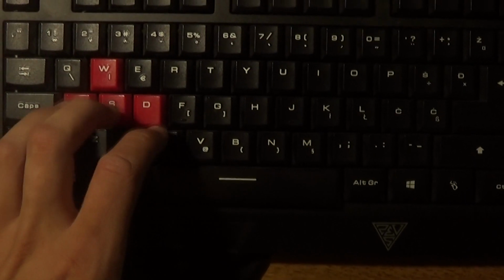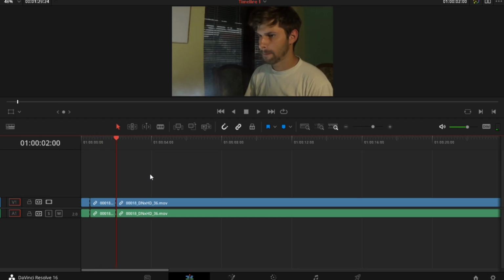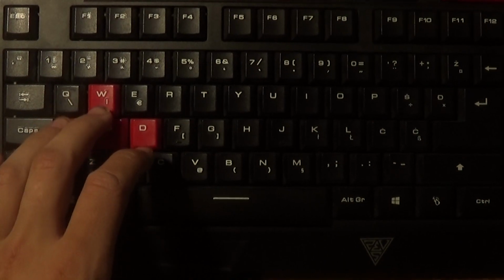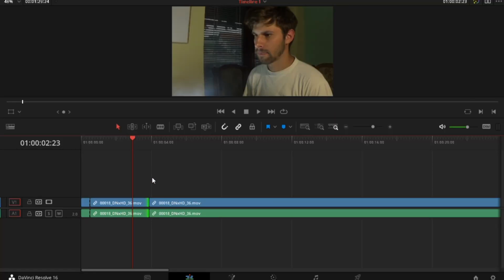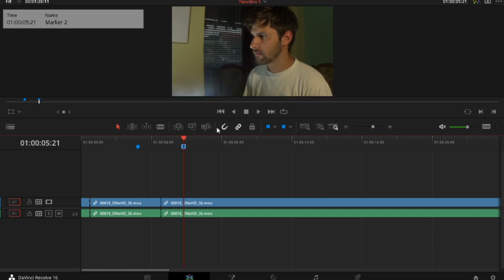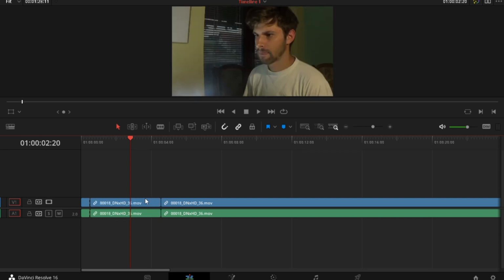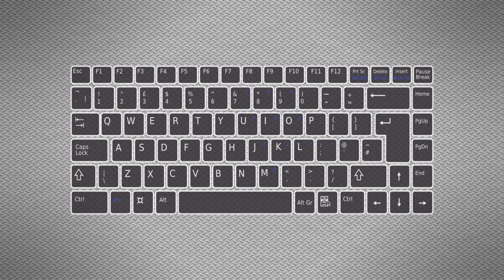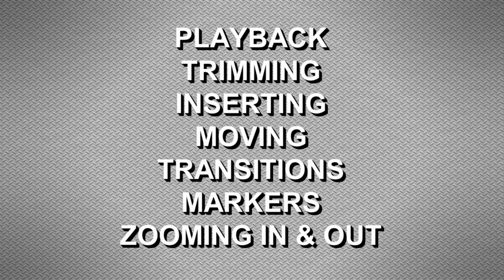Why you should edit with keyboard shortcuts | DaVinci Resolve 16 | course - EP03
In this lesson of DaVinci Resolve 16 advanced editing course, we are going to talk about keyboard shortcuts. Principles can you can use when you create your own keyboard shortcuts. It is recommended that you choose the use only one hand for the commonly used keyboard shortcuts. It is faster and it will save you a lot of time. When you create shortcuts in DaVinci Resolve 16, think about the commonly used actions - playback, trimming, inserting footage, marking footage, zooming in, and out of the timeline.